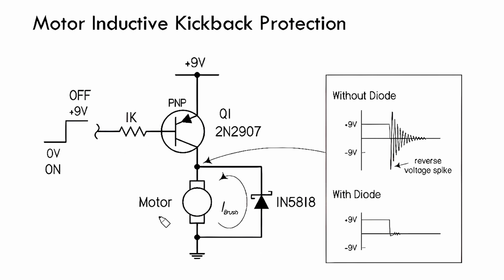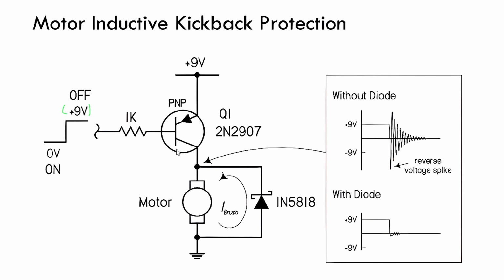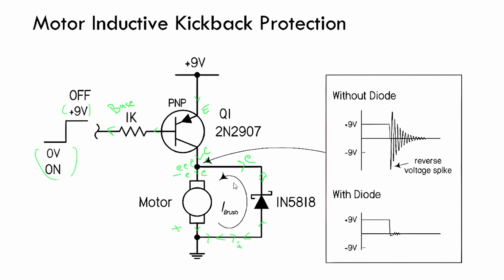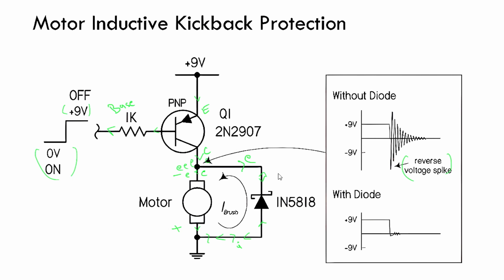“Motors Can DESTROY Your Circuit! 🚨 Here’s the Fix ⚡”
Did you know that motors can destroy your electronics with dangerous voltage spikes?  This is called inductive kickback, and if you don’t protect your circuit, your transistors, ICs, or microcontroller could be gone in seconds!

In this video, I’ll explain:
What motor inductive kickback is
Why it happens when you turn OFF a motor
How a simple diode protection circuit saves your electronics
Step-by-step circuit explanation

This fix is must-know for anyone working with Arduino, ESP32, robotics, or DIY electronics projects. Don’t let a motor kill your circuit — learn the simple protection trick today!